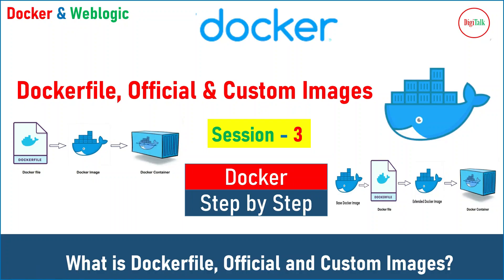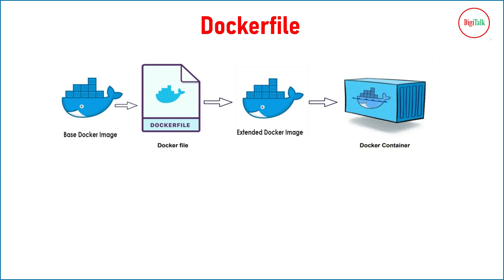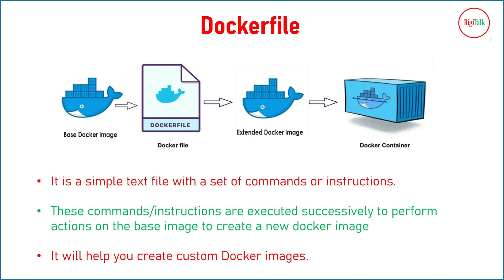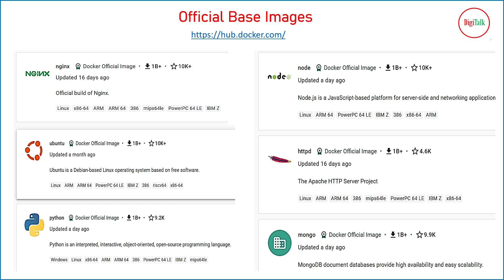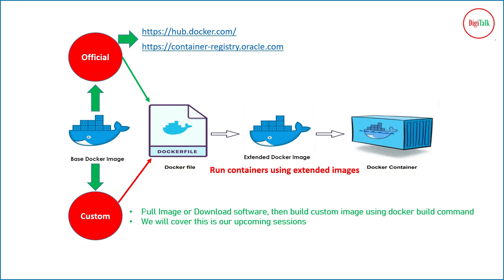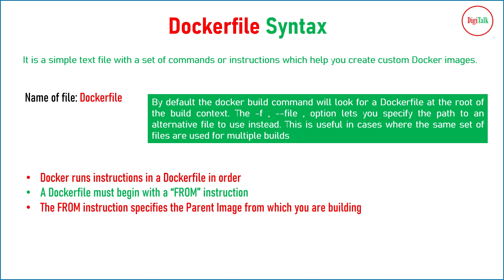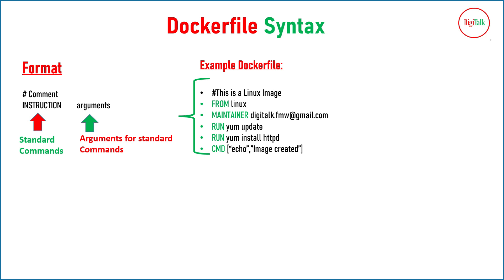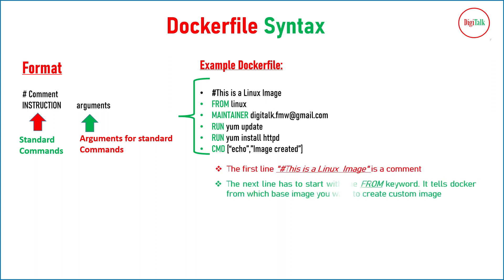Docker Series - Session 3, Dockerfile, Custom and Official Images (Docker & Weblogic)